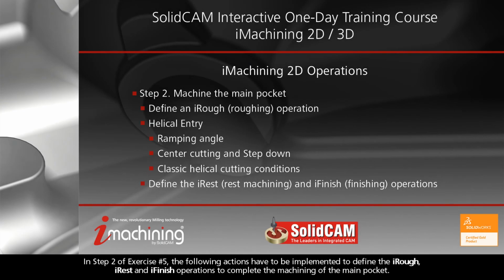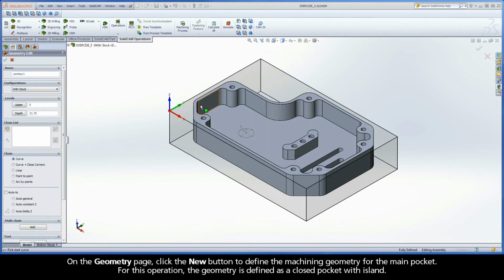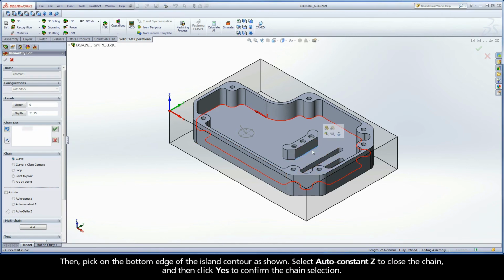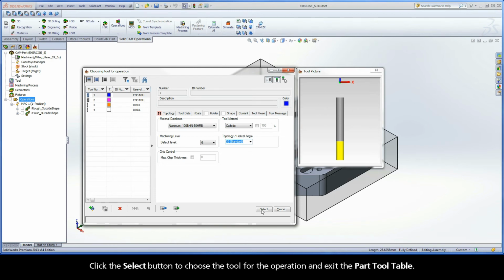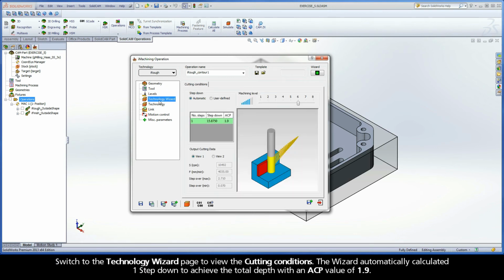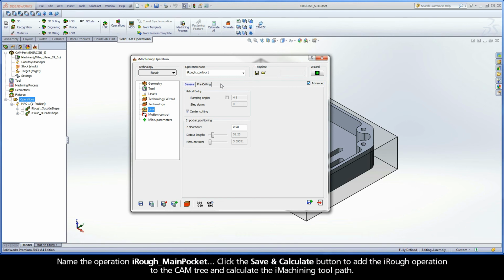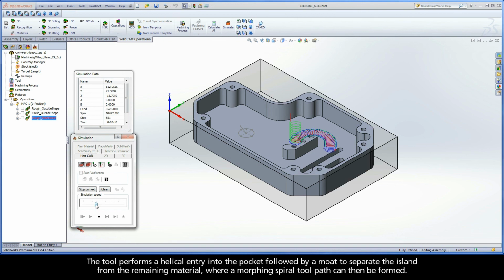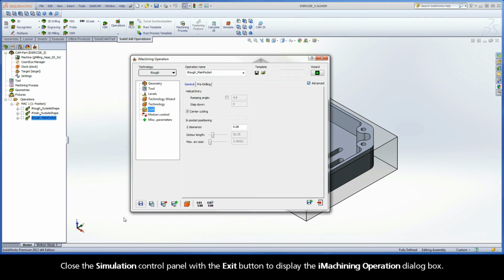SolidCAM iMachining Training Course - Exer #5: Machine the main pocket...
This video is Step 2 in Exercise #5 of the Interactive Training Course for iMachining. The following actions are implemented to define the iRough, iRest and iFinish operations to complete the machining of the main pocket... First, the rough machining is defined.